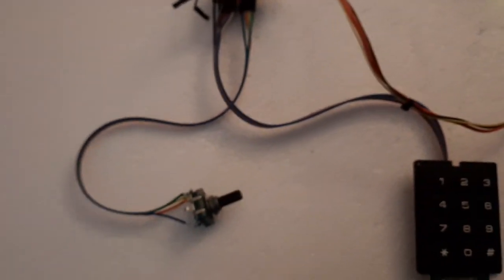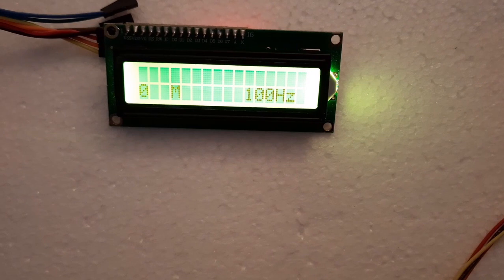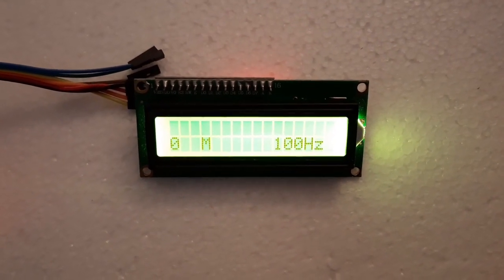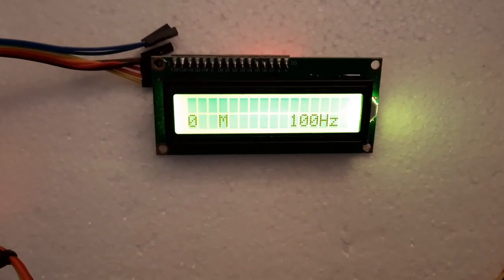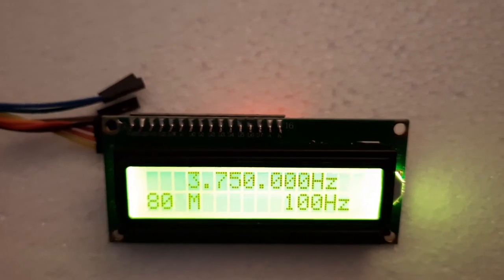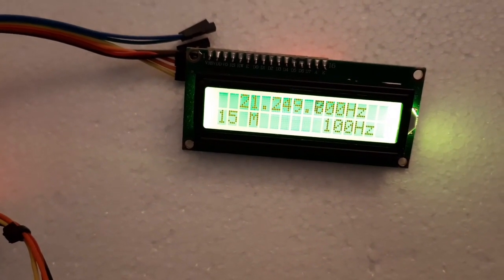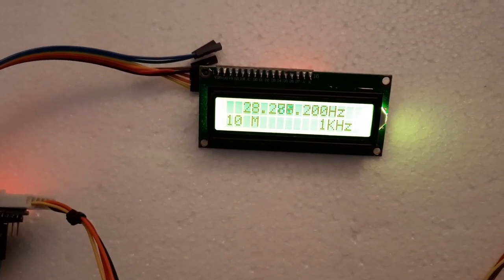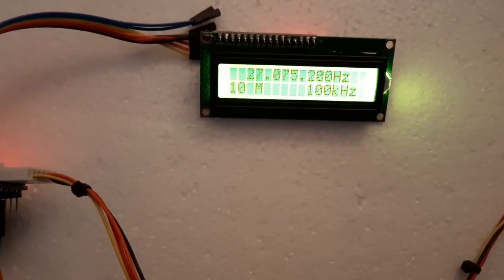The Triton II Digital LO.Changing out the Analog VFO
Thee Triton II Anlog VFO was OK in 1970 but subpar in 2023. This project creates a Digital (modern) version of the 1970's box. Far better and cheap to build. Like $25.